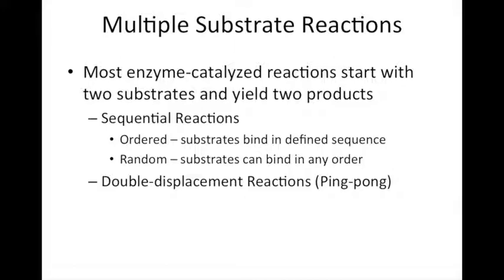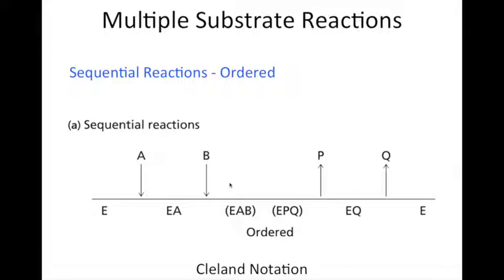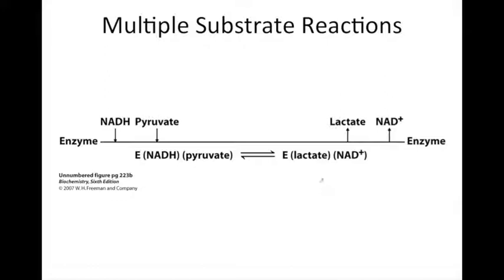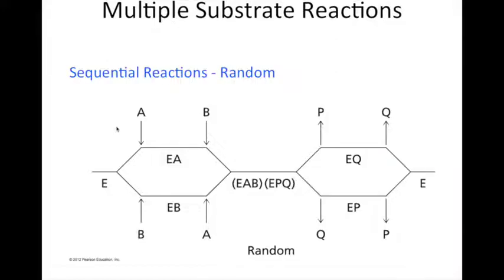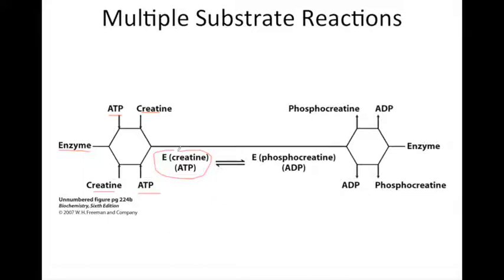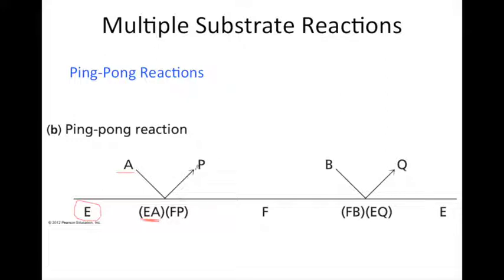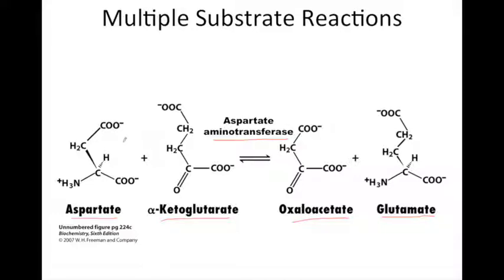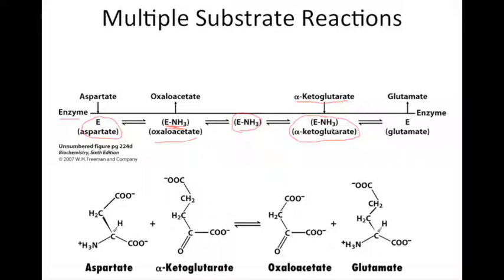Multiple Substrate Reactions